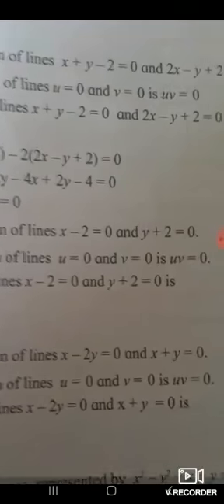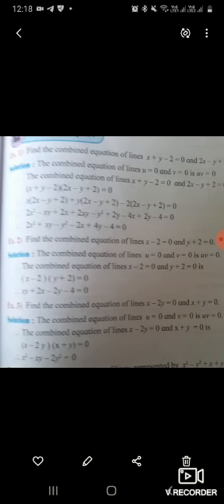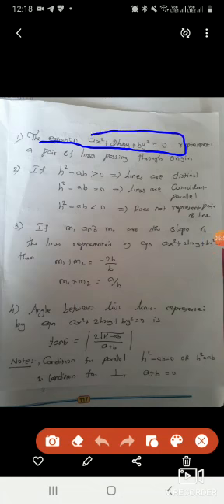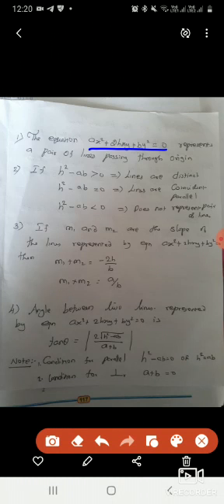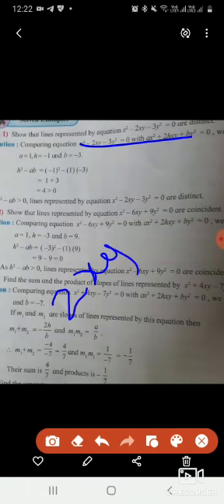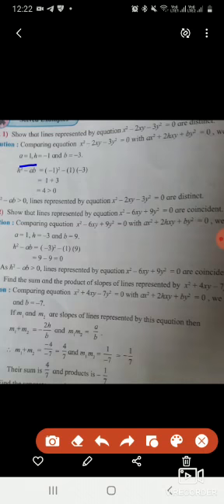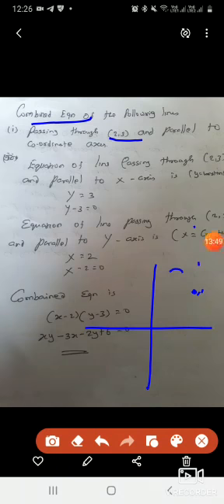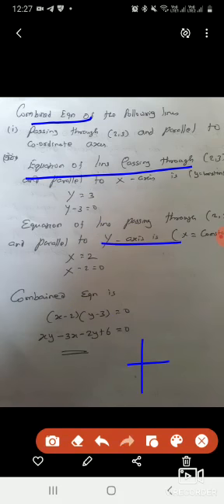Pair of Straight lines